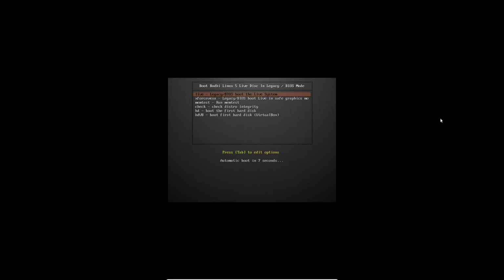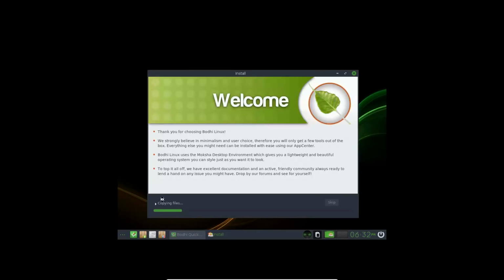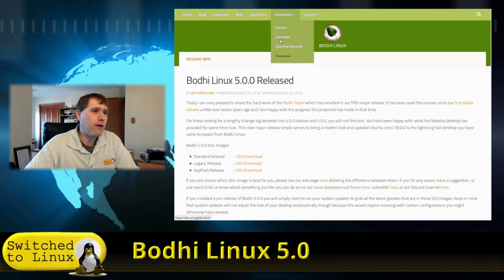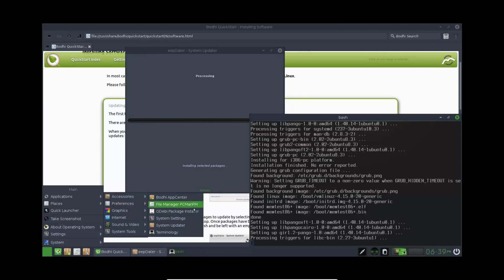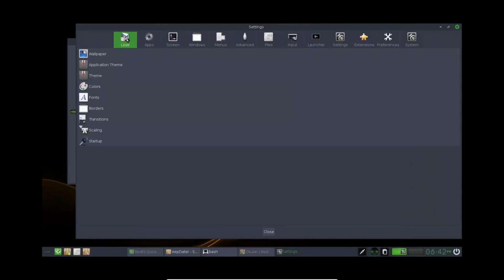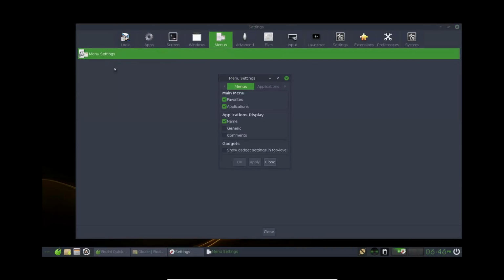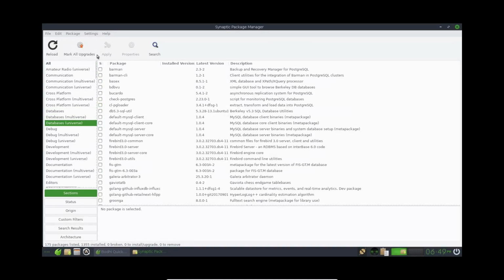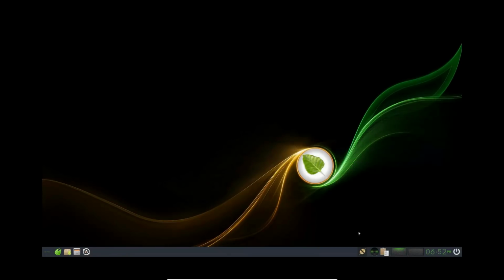Bodhi 5: Installation and Impressions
This video looks at a Bodhi Linux 5, how to install it, and some pros and cons.